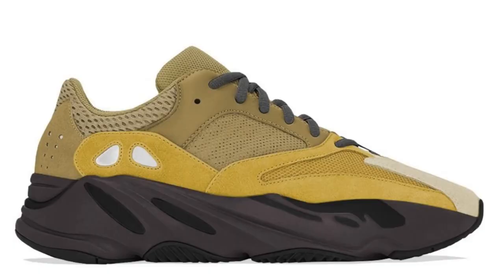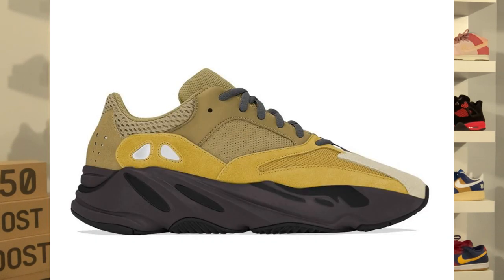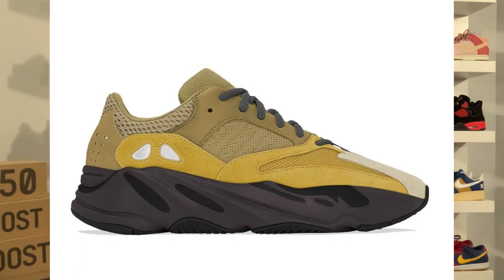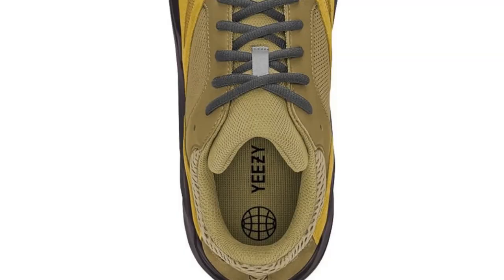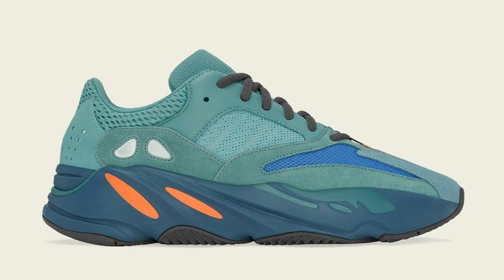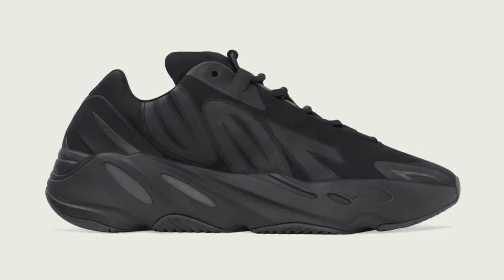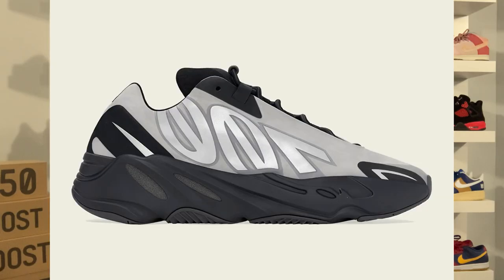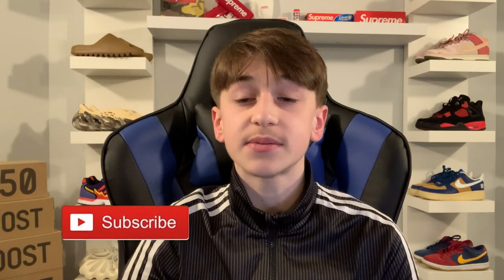YEEZY 700 V1 Sulfur Yellow Revealed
In todays video we talk about the recently revealed Yeezy 700 V1 Sulfur Yellow & everything we know so far about this release. Let me know down in the comments below your thoughts on this new Yeezy 700 V1 colorway?